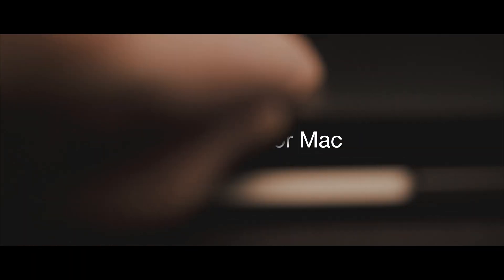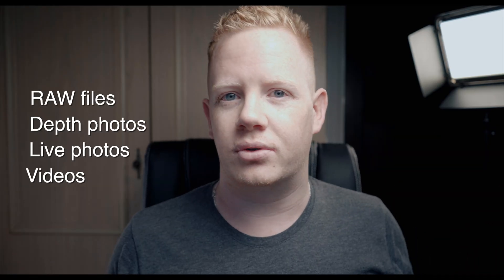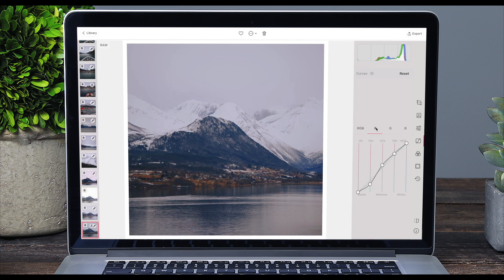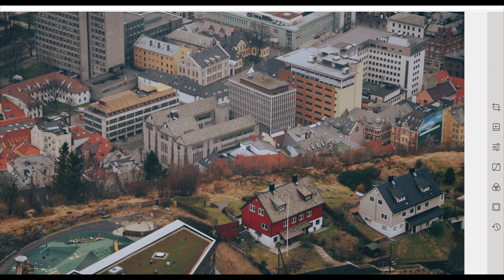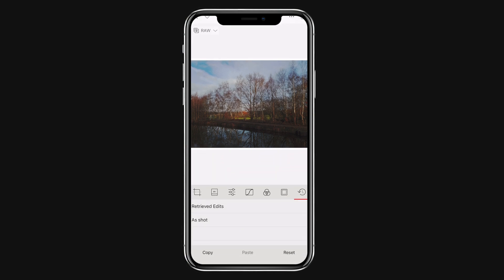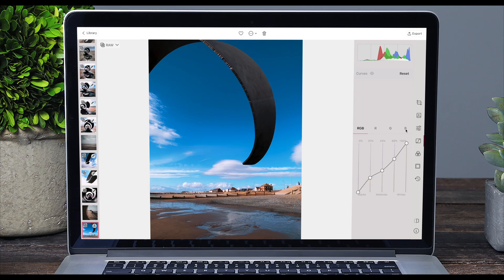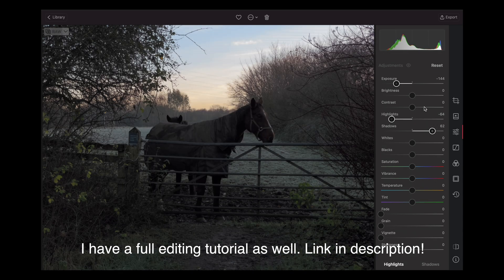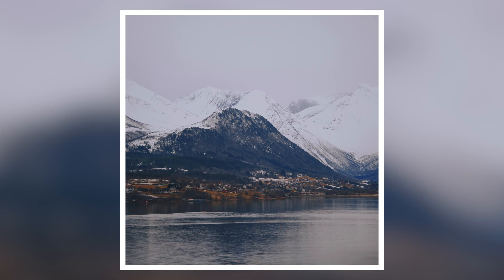Darkroom for Mac review // Is Darkroom too basic for the Mac?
In my review of Darkroom for Mac, I explore its workflow, editing tools and more to find out if the clean and simple approach that worked so well on iOS fits in on the Mac, a platform where popular editing apps like Lightroom and RAW Power offer a cockpit of sliders and functionality.

The tripod I use for all shots